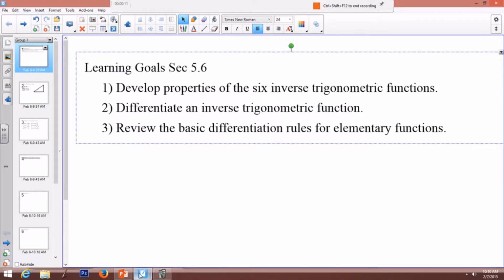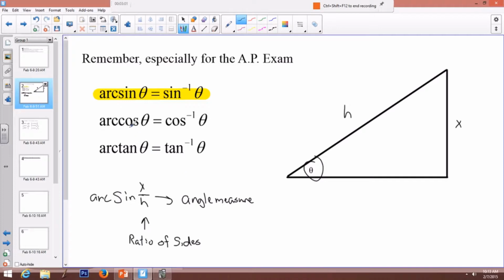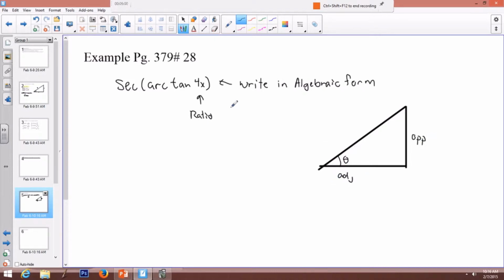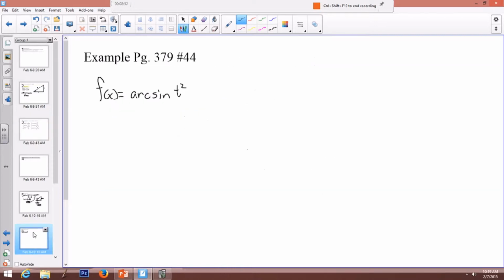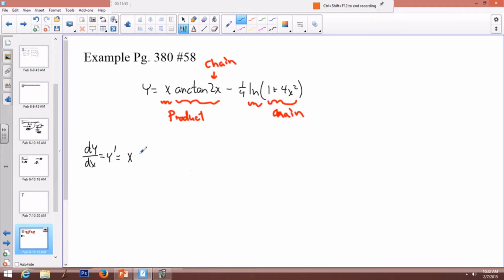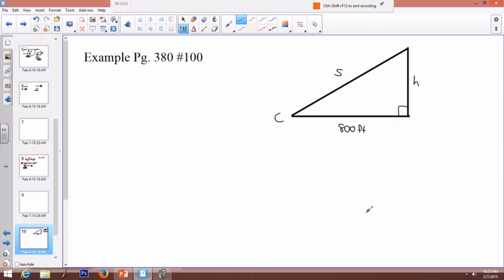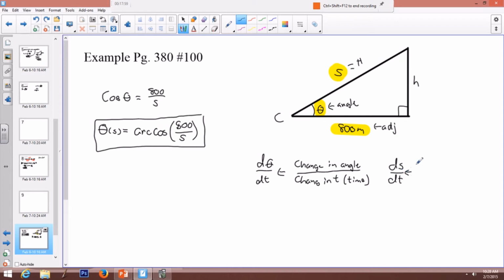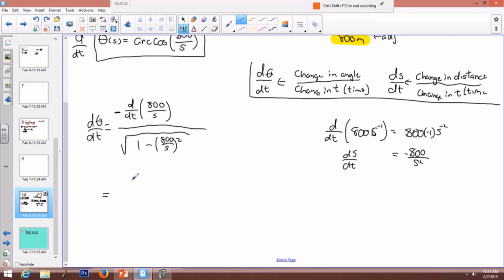A.P. Calculus: Sec 5-7 (Inverse Trigonometric Functions)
This is the presentation for section 5.7 (This is an old video from an older book and was 5.6 in that book order but the material is the same) . Thanks